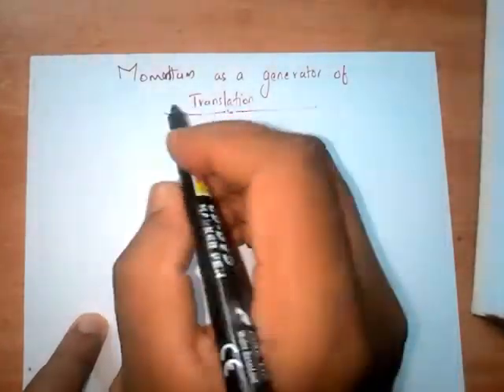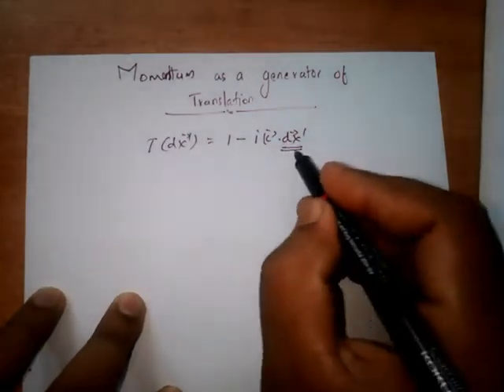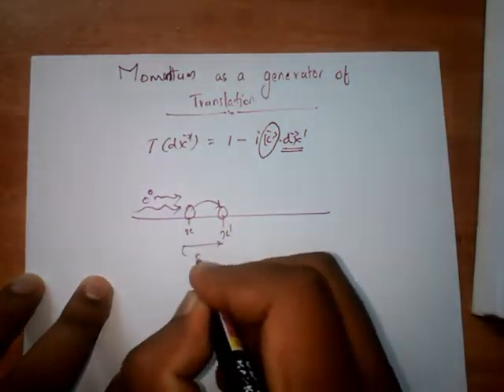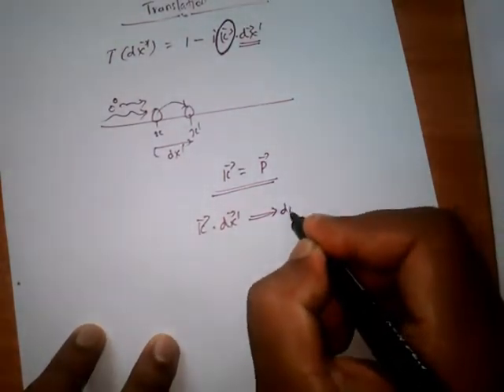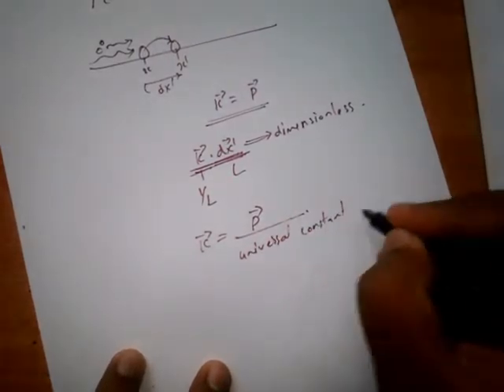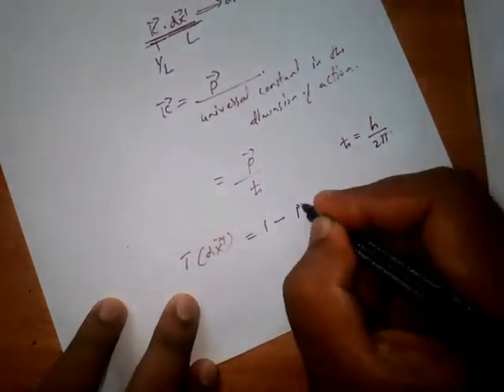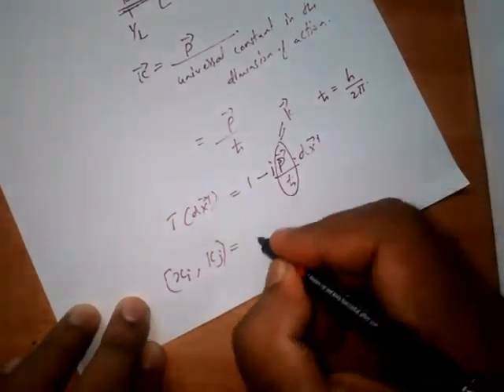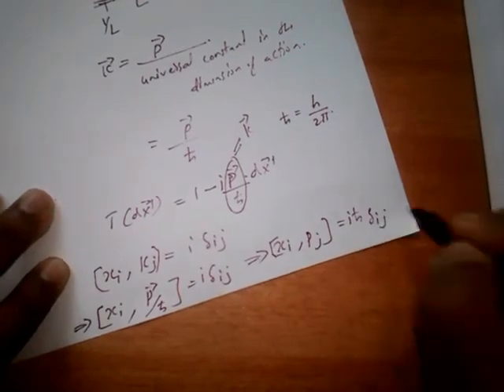Momentum as a generator of translation .jj sakurai